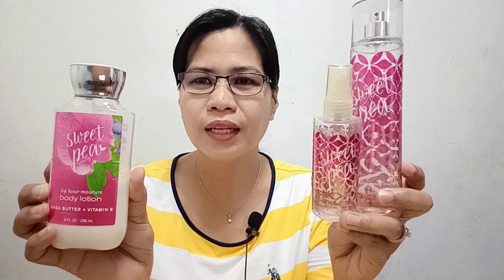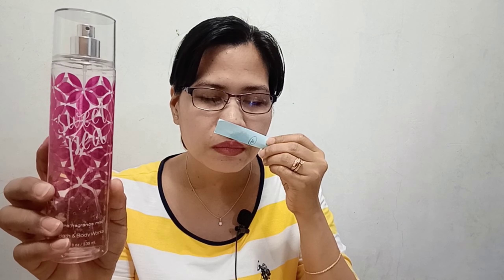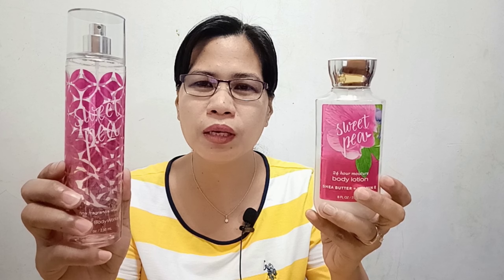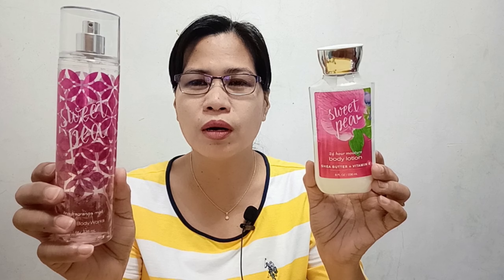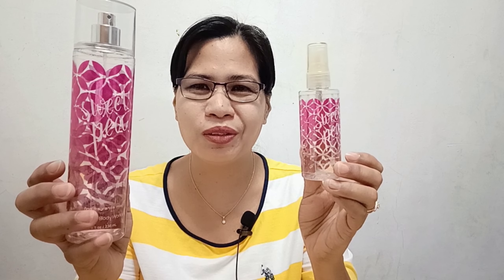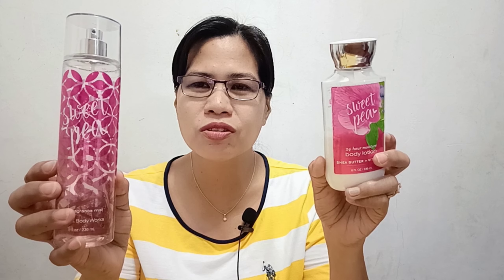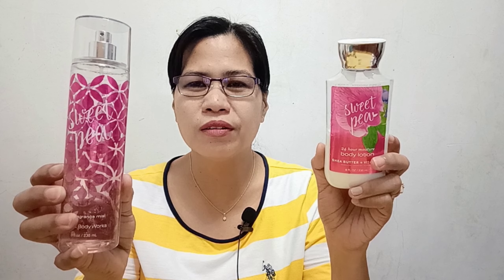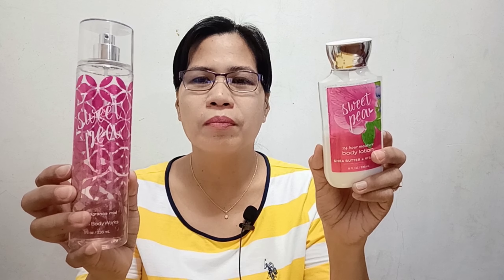Best Seller Sweet Pea Bath and Body Works Body Mist